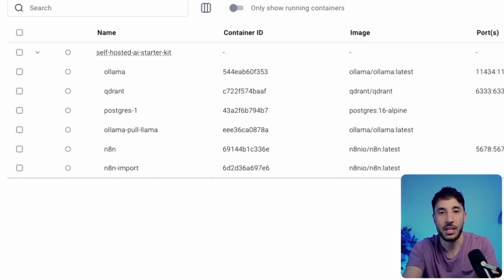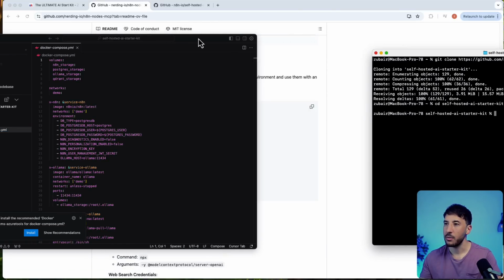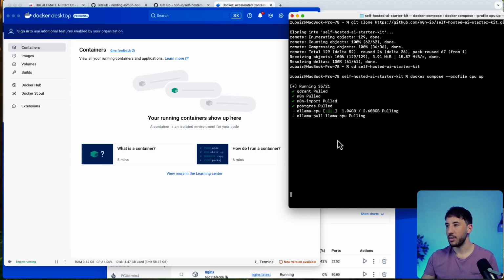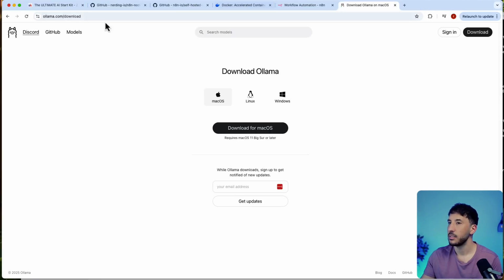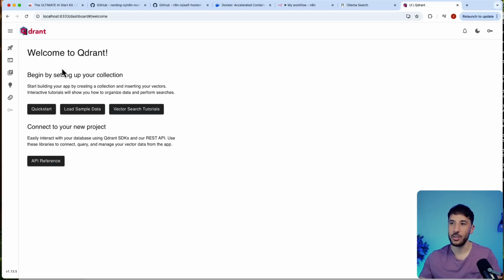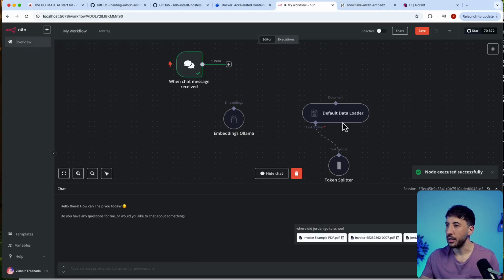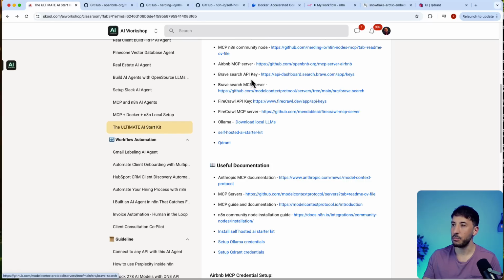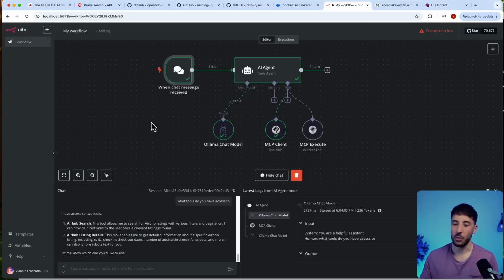The BEST Local AI Setup – Run Everything FREE (LLMs + n8n + MCP, No Code)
Discover the ultimate local AI stack you can run 100% FREE — no cloud, no subscriptions, and absolutely no coding needed. In this video, I’ll show you how to set up LLMs, n8n workflows, and RAG pipelines all on your own machine. Whether you're building AI agents or automating tasks, this self-hosted setup has everything you need.

📌 Timestamps:

0:00  Intro
0:53  Setup n8n AI starter kit
8:42  Activate n8n and MCP community node
10:33  Pull local LLMs via Ollama
14:53  Setup Qdrant to run RAG
21:20  Airbnb MCP
24:13  Final demo and next steps